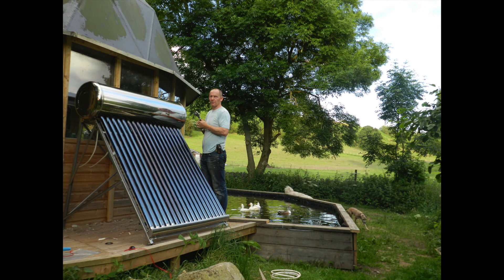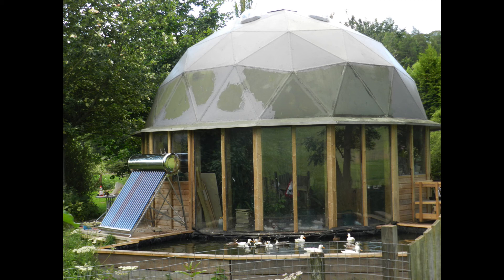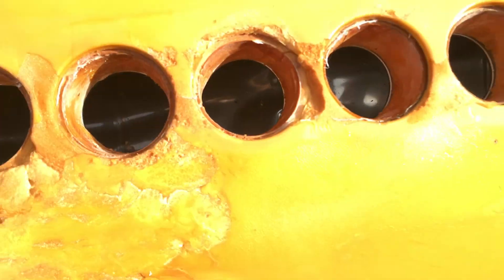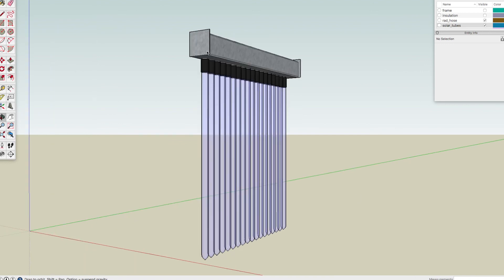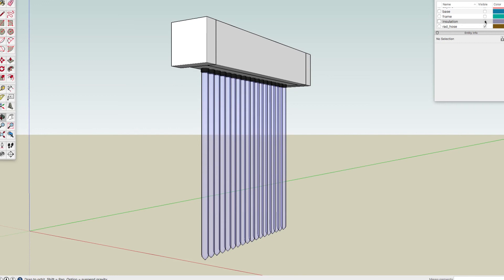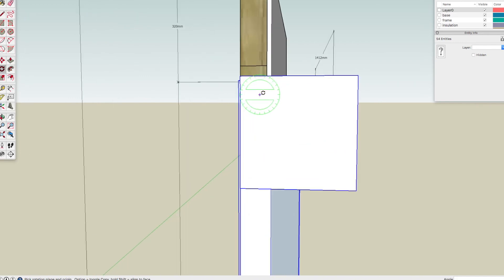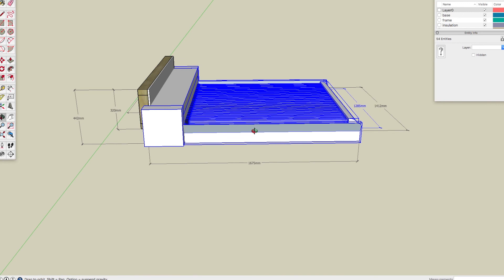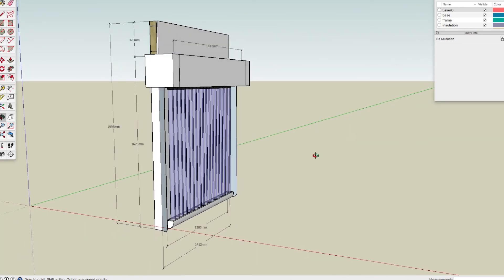Repair and redesign burst hot water solar panel - part 1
The solar hot water panel I got a couple of years ago burst because of overheating one day when I was away, so now I'm repairing and redesigning it so it won't happen again. I was well impressed with how much hot water the system produced so I think it is worth fixing it and getting it running again. It doesn't make any useful hot water from October through tel march so I'm not going to fit the vacuum tubes or fill it with water until spring 2018.